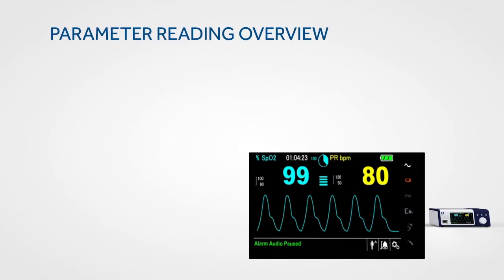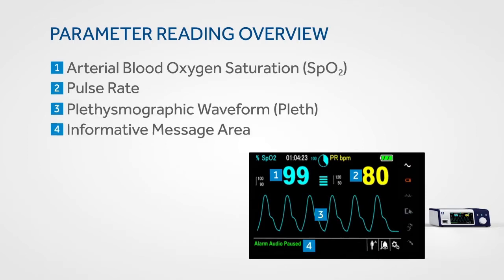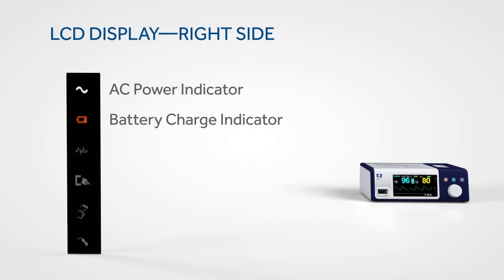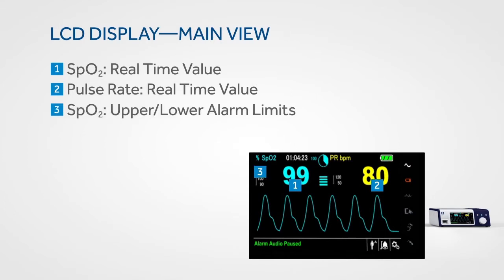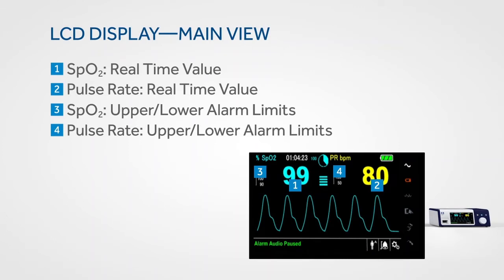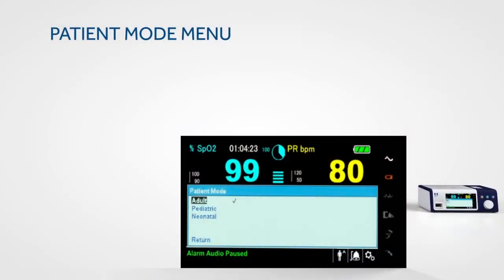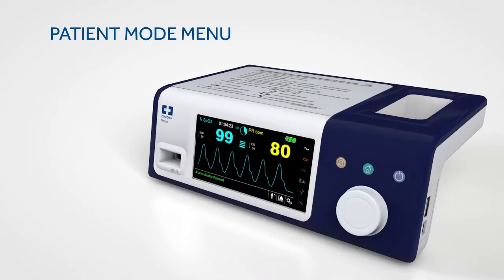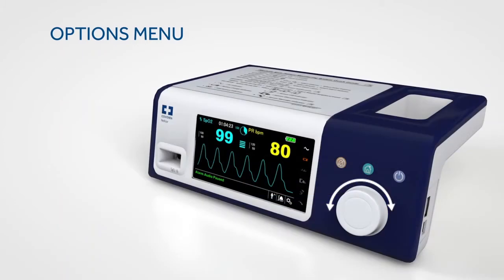Nellcor PM100N In-Service Guide